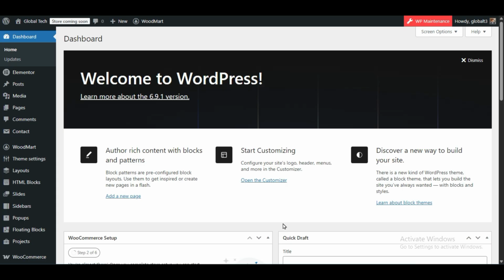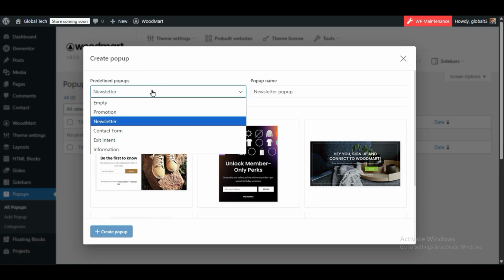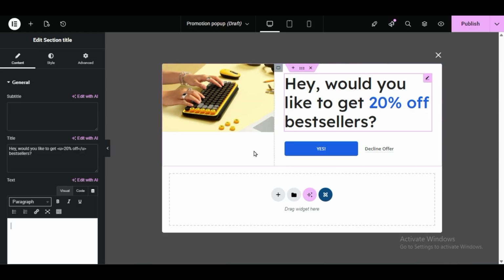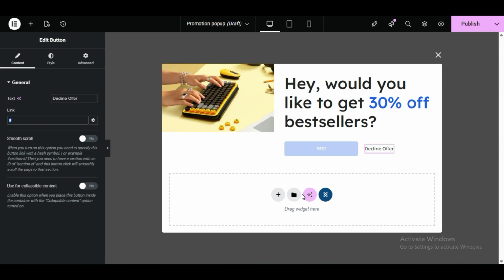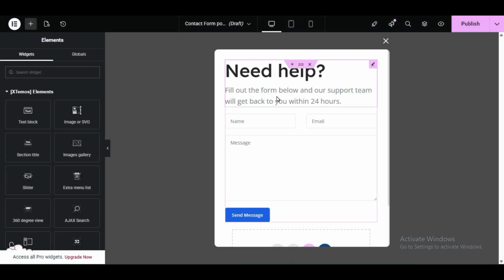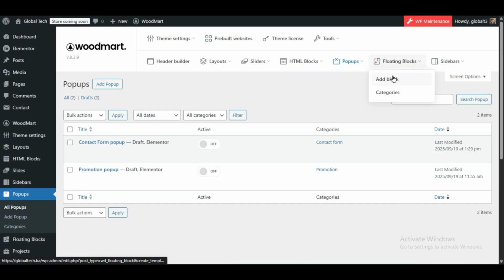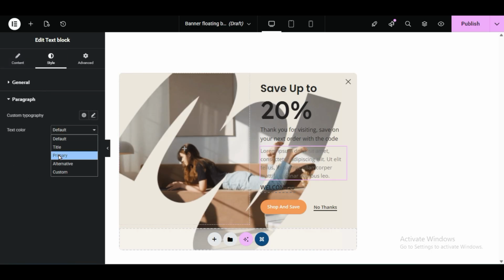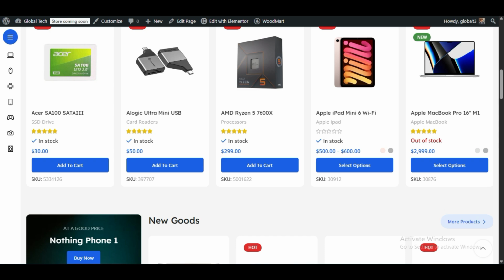The New WoodMart Theme Features Are INSANE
This tutorial shows how to implement new features in the Woodmart theme, providing a comprehensive woodmart theme tutorial for website builders. We cover detailed woodmart theme customization , including creating a popup and managing a coupon system. Learn how to set up floating block elements and configure contact forms to enhance your woodmart wordpress theme site.